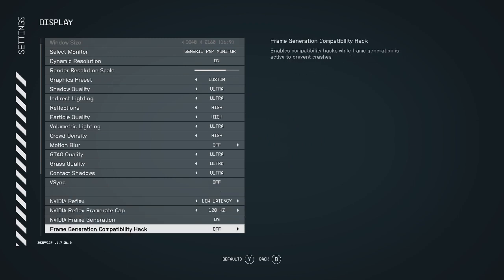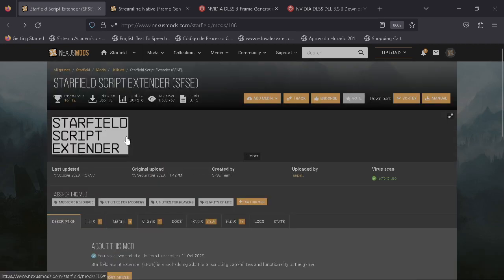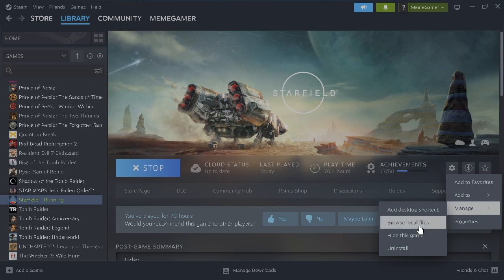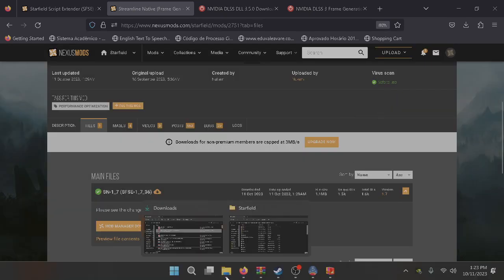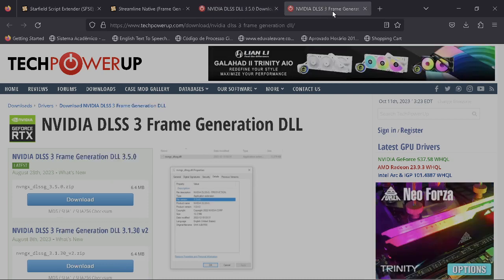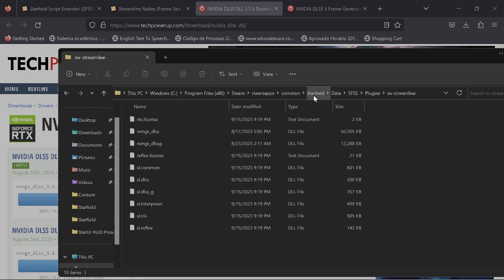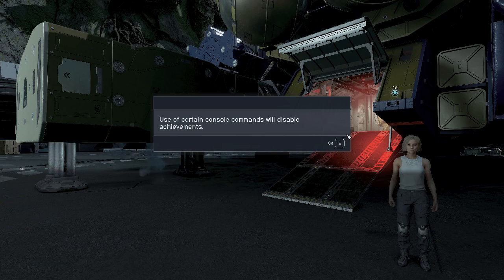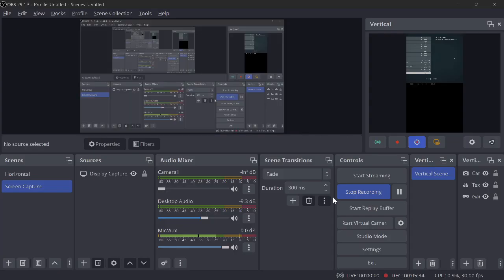How to Add Native DLSS Mod to Starfield (Steam Version)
type getSFSEVersion on control command to test Starfield Script Extender